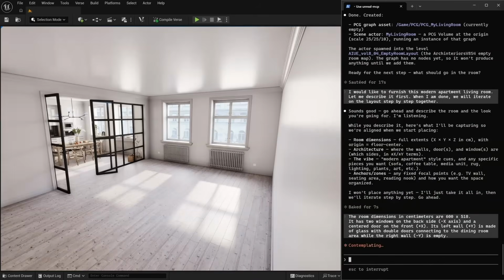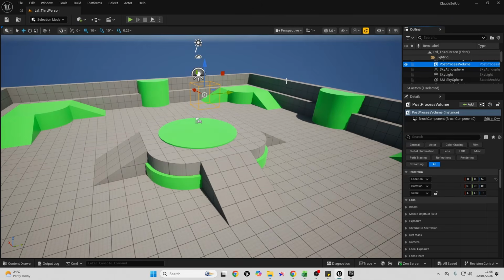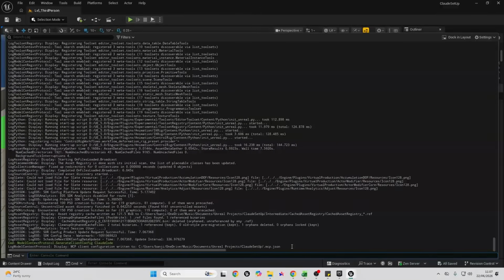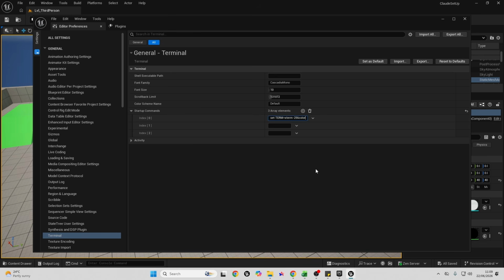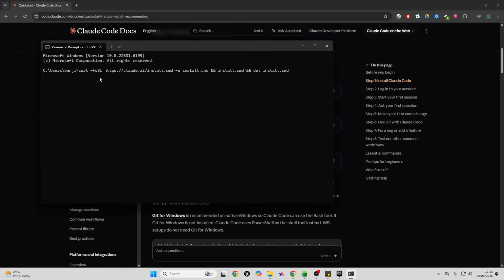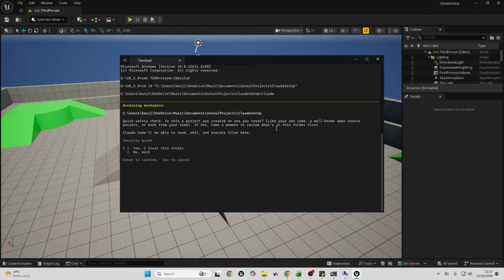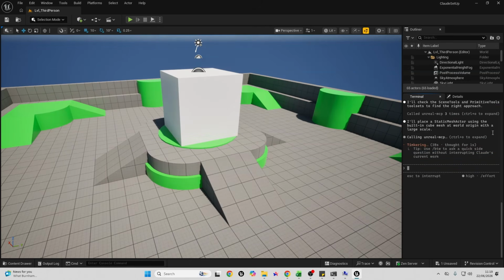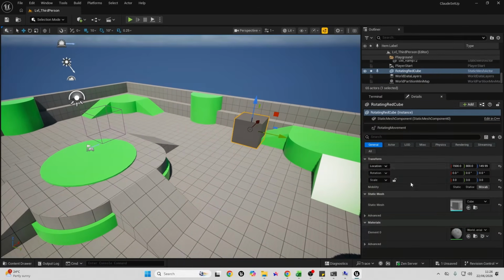How to Setup Claude Code in Unreal Engine 5.8 (Easy)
UE5 Cmd: ModelContextProtocol.GenerateClientConfig ClaudeCode

Startup Commands
1: set TERM=xterm-256color
2: cd /d "Z:\Unreal Projects\MCPTest"
3: claude

Run Window: sysdm.cpl

Timestamps
Intro 0:00
Unreal Engine Set Up 0:38
Installing Claude To Your PC 02:53
Claude Terminal In Unreal Engine 04:01
Testing Claude Out 04:30
Outro 05:28